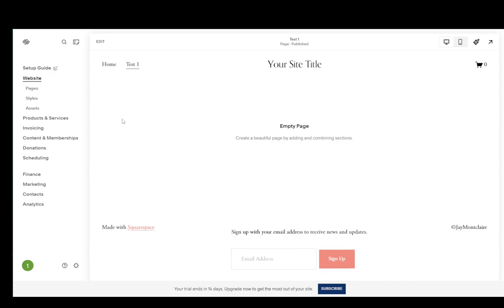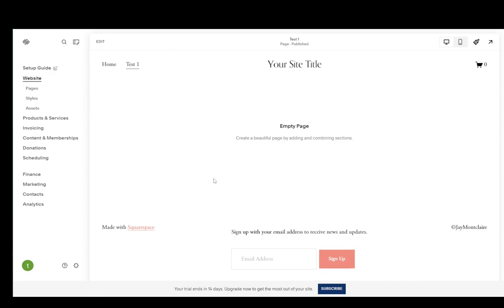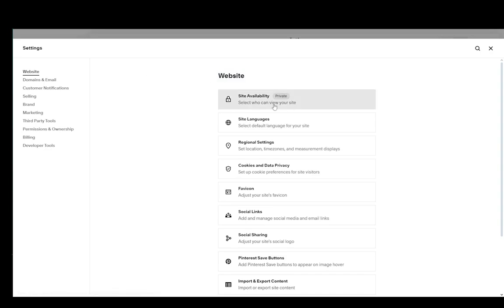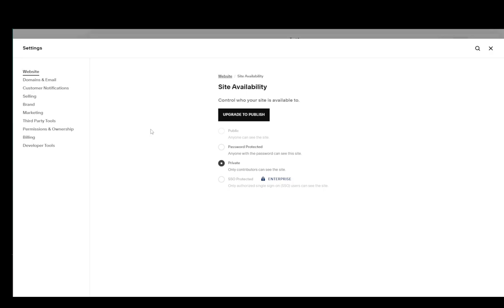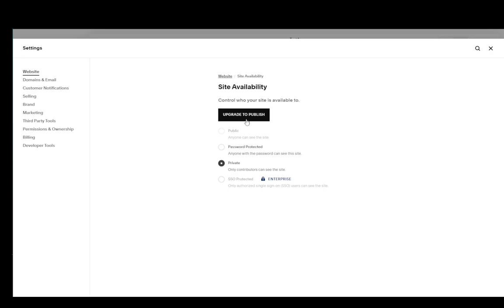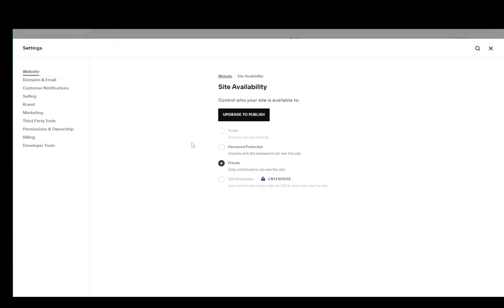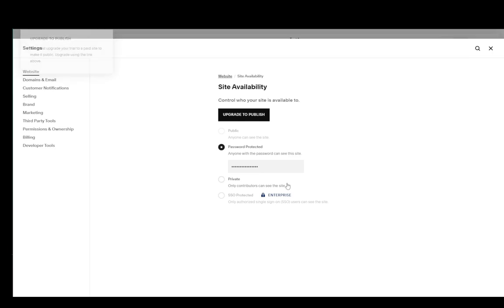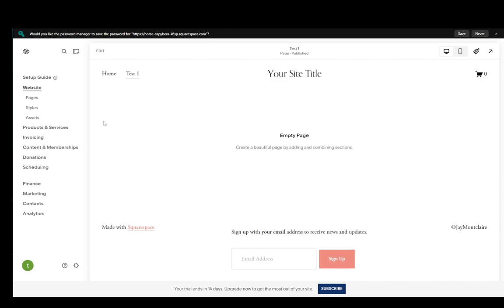How To Make Squarespace Website Public Tutorial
Today we talk about make squarespace website public,how to make squarespace website public,squarespace tutorial,how to make squarespace website live,publish squarespace website